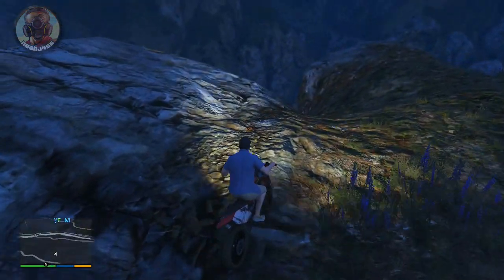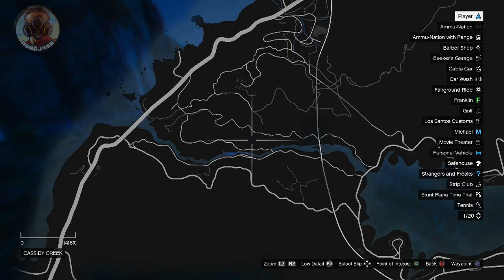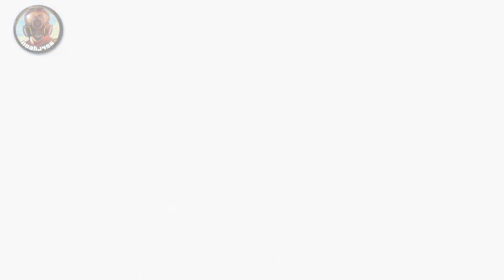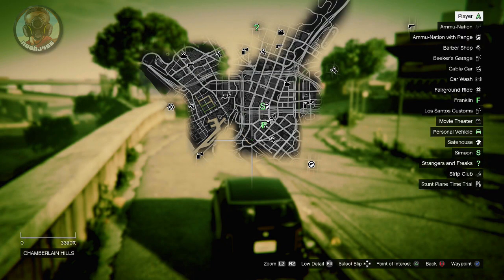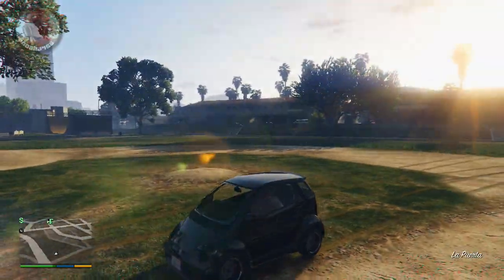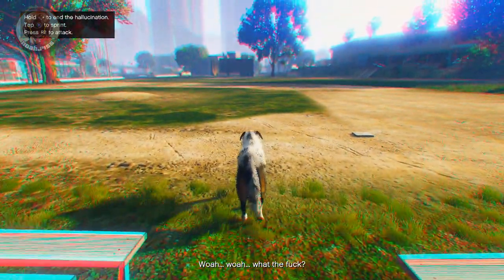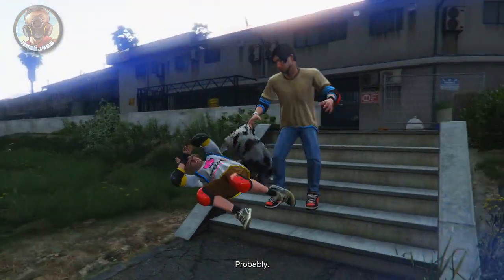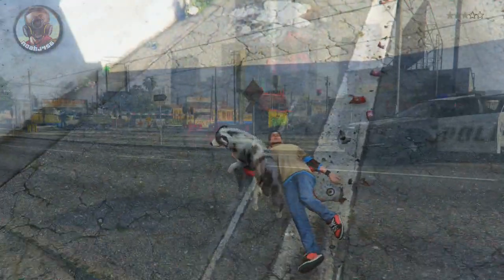GTA 5 - Peyote "Animal" Plant Locations - "Play As Animals" Episode 2 (GTA V Gameplay)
Peyote Plant Locations! Episode 2 of my plant Guide / Tutorial finding all 27 of the plants in Grand Theft Auto V for PS4 and Xbox One! :D

GTA 5 - "PLAY AS A SEAGULL" - Easter Egg Tutorial Guide (Peyote Locations) (GTA V Next Gen PS4)

-NoahJ456